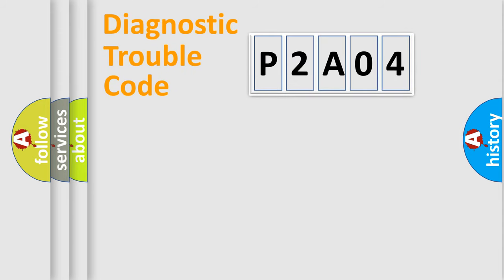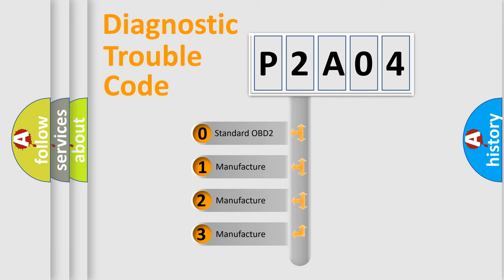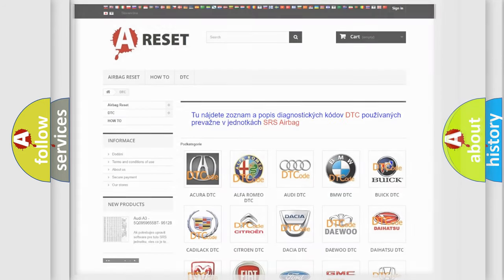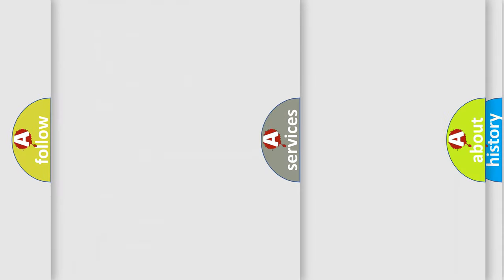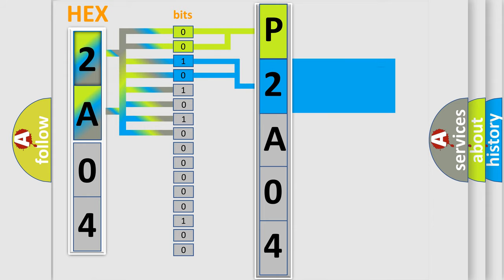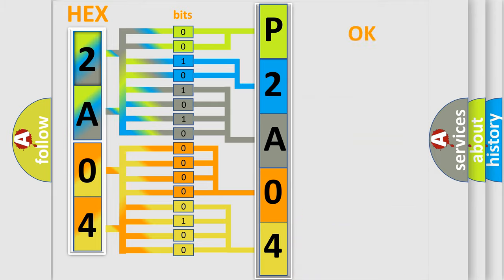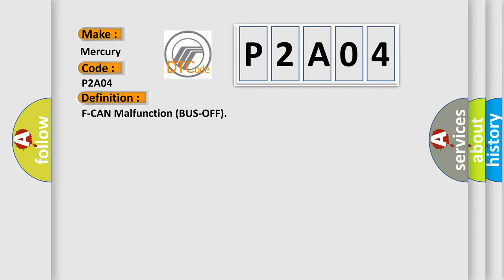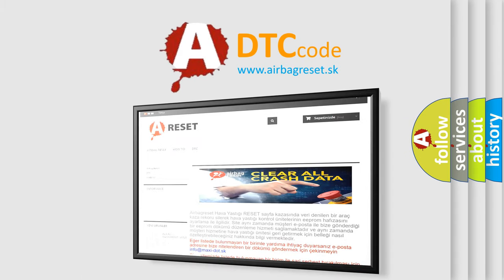DTC Mercury P2A04 Short Explanation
Contents:
0:21 Basic DTC analysis according to OBD2 protocol standard.
1:48 Insight into programming
2:58 A diagnostically understandable description of the Diagnostic Trouble Code
3:05 Basic error definition

Make:
Mercury
Code:
P2A04
Definition:
F-CAN Malfunction (BUS-OFF)
Description: